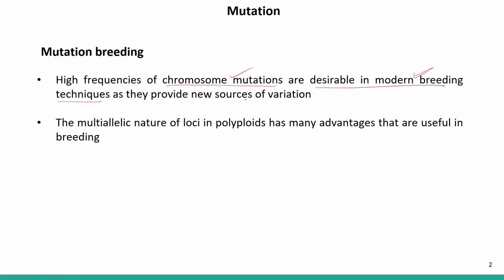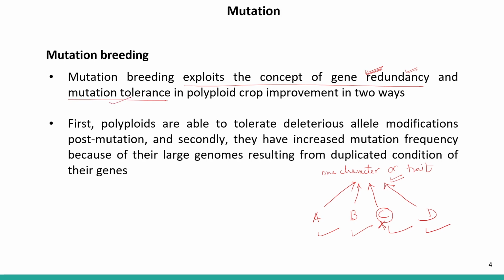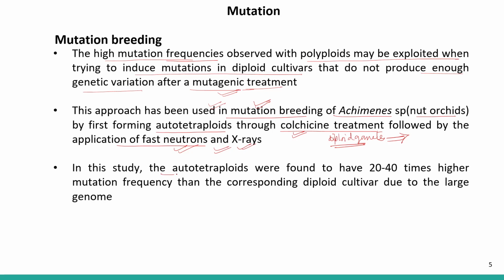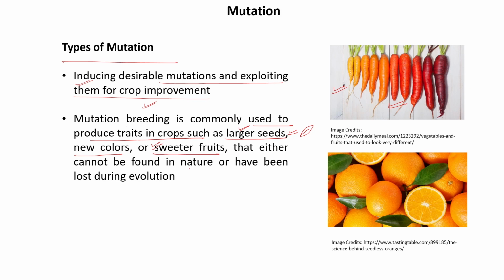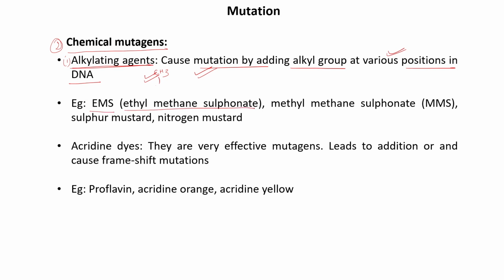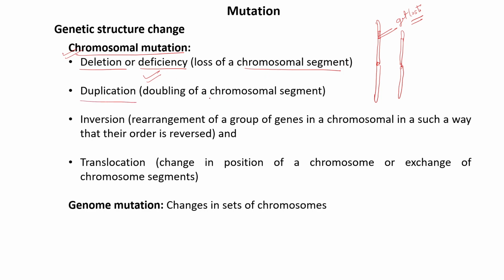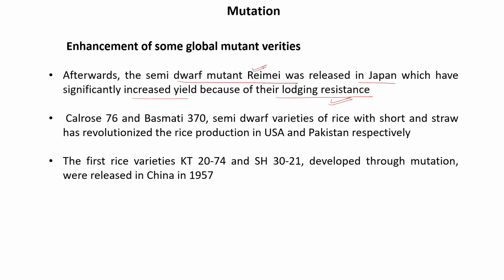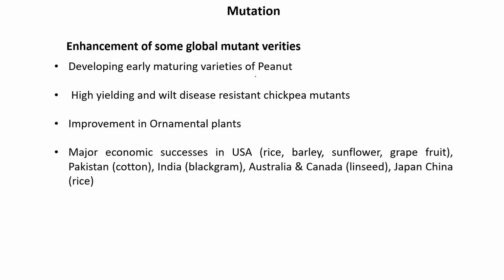Genetics and Plant breeding Mutation Breeding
Subject: Agriculture
Programme Name: Genetics and Plant Breeding
Course Name:  ICAR

In this video we have discussed about introduction to plant breeding and mutation. We also discussed about the different types of mutation.

📡 Key Features:
Syllabus-focused Content